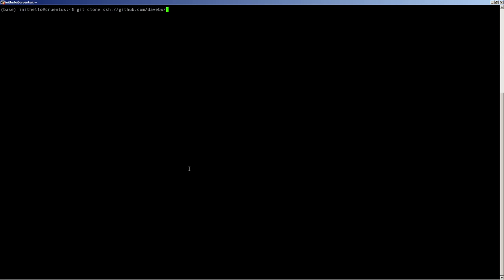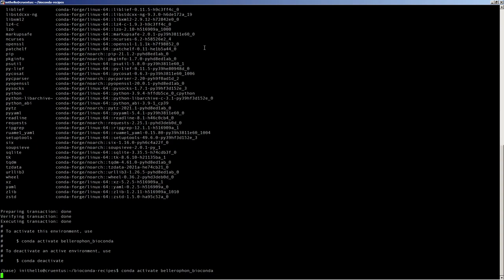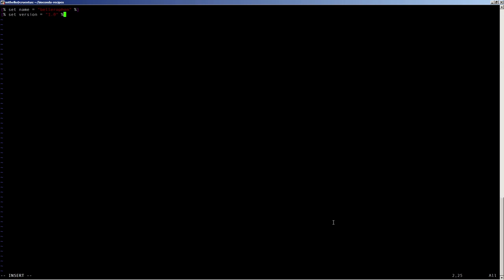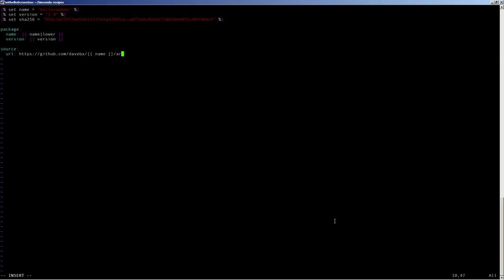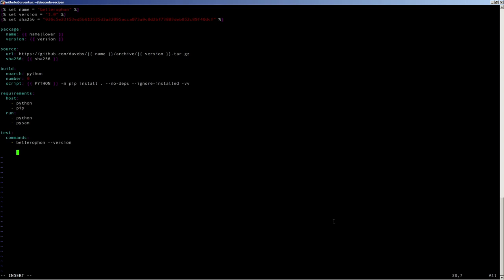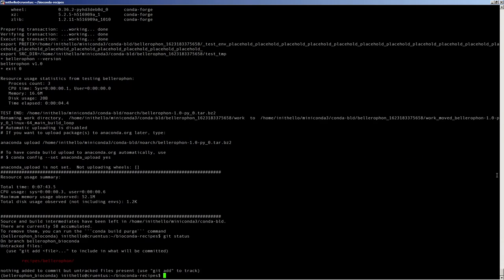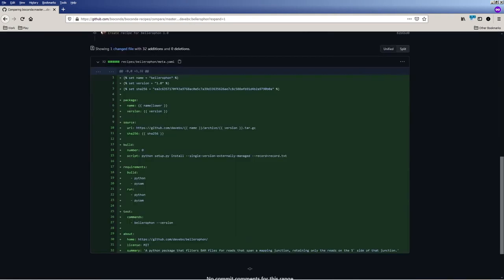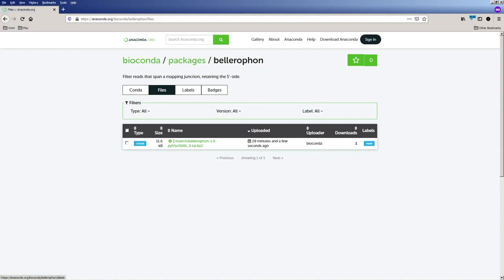GTN Training - Dev - Tools from Scratch: Conda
Speaker: Dave Bouvier